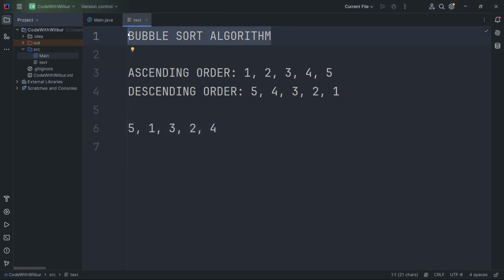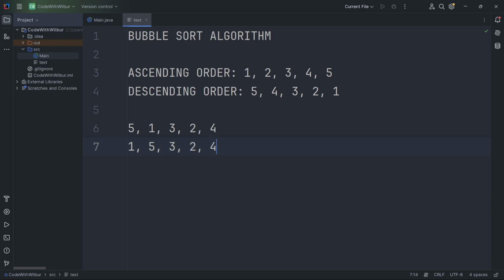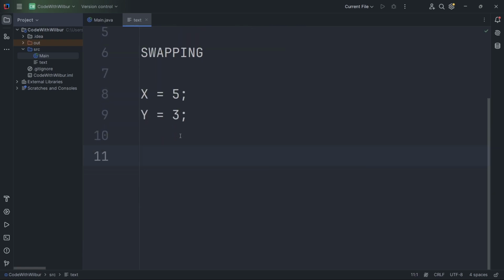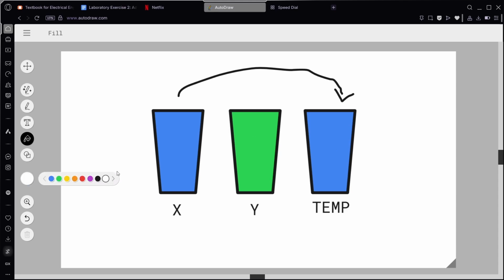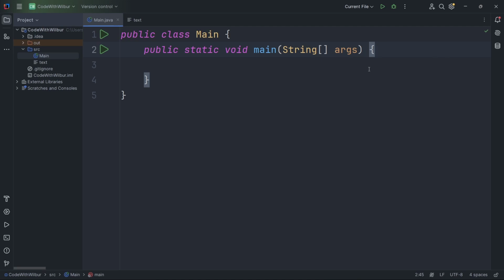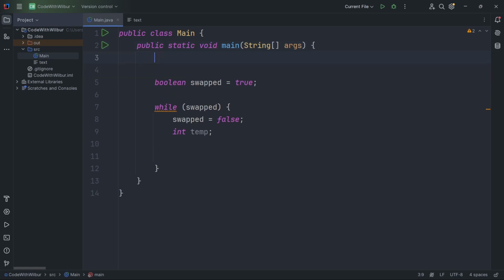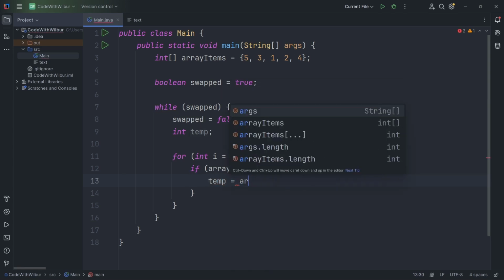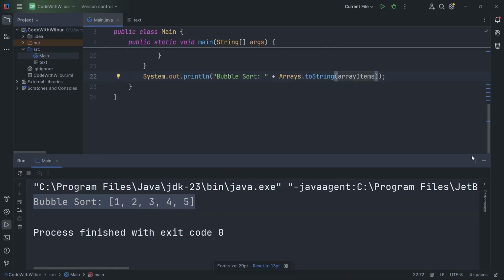Bubble Sort Java Tutorial | Step-by-Step Visualization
Learn Bubble Sort in Java the easy way! 🚀
In this tutorial, I’ll first show you how swapping works step by step on a whiteboard, making it super easy to visualize. Then, I’ll take you into the actual Java code implementation and explain how Bubble Sort sorts an array by repeatedly swapping elements.

✅ Beginner-friendly explanation with clear visualization
✅ Step-by-step Java code demo
✅ Understand how Bubble Sort works internally
✅ Great for coding practice, school, and job interviews

Bubble Sort is one of the most important sorting algorithms you’ll ever learn. Mastering it will make other sorting algorithms like Selection Sort, Insertion Sort, and Merge Sort much easier to understand.

If you’re new to Java, or just want to strengthen your algorithm skills, this video is for you!